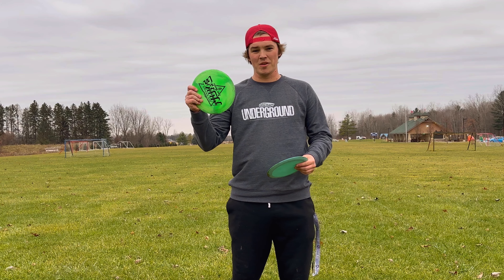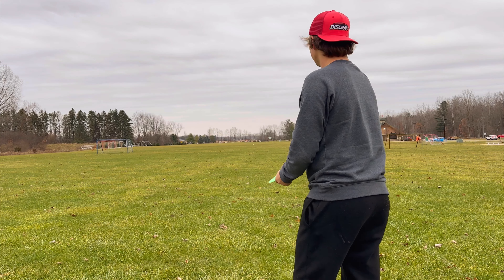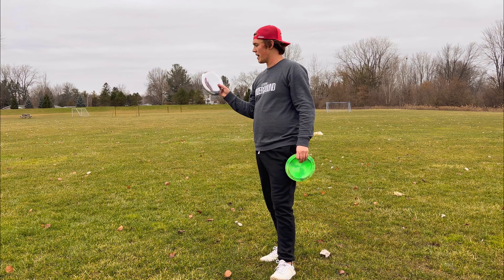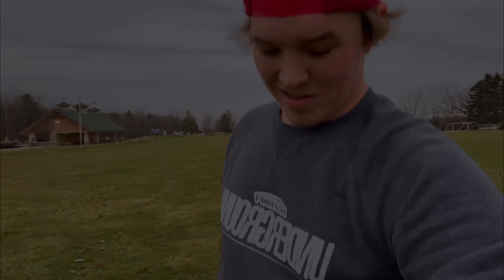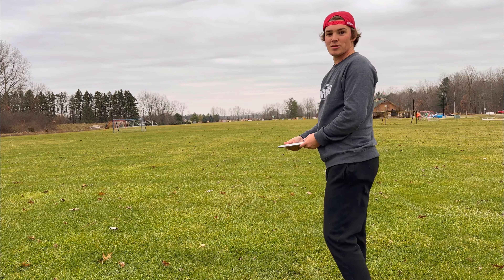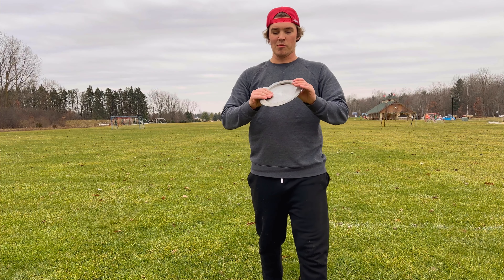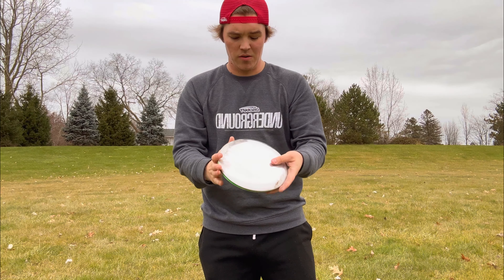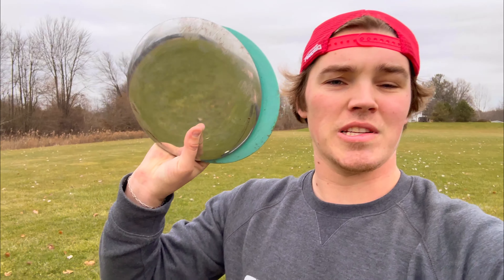Discraft Nuke… But It’s Aluminum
I have a Discraft Nuke made out of Aluminum, and today we are going to test it out! This is a new series where I make a Nuke out of as many different materials as I can, and then test them out.